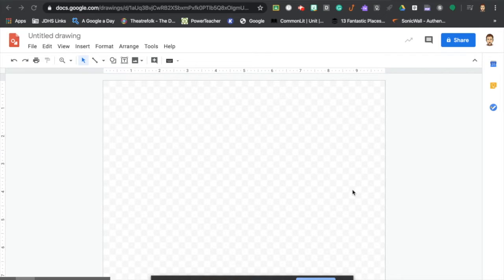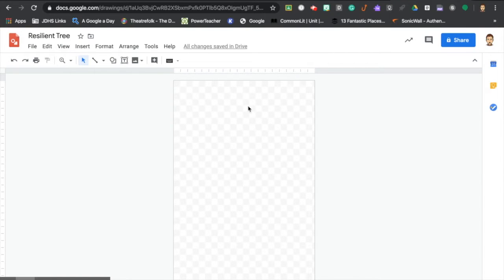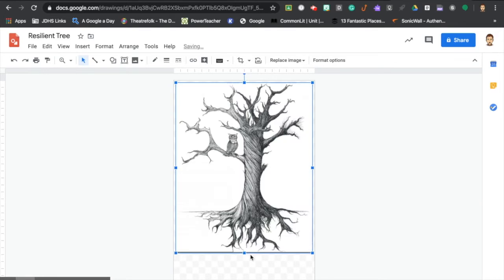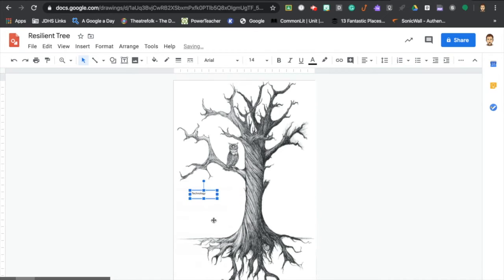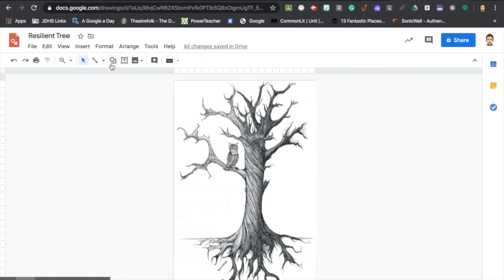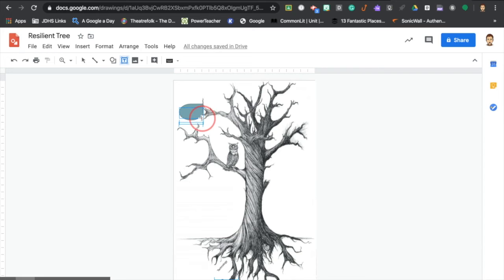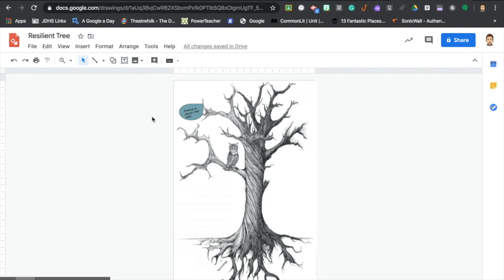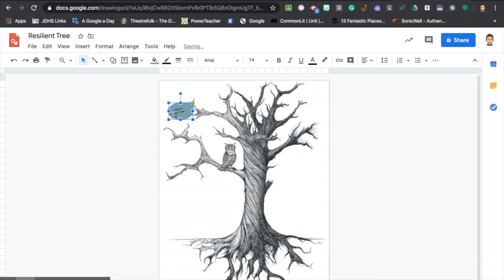Google Draw Instructions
Explains many tools in Google Draw and how to easily manipulate them.